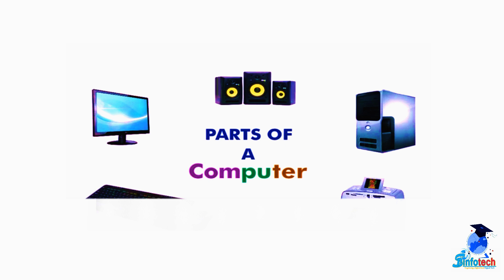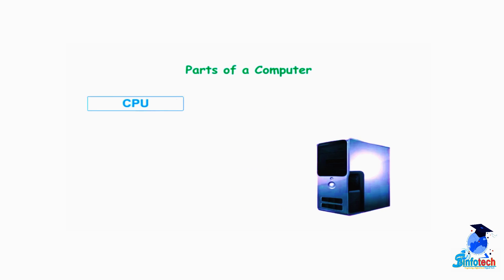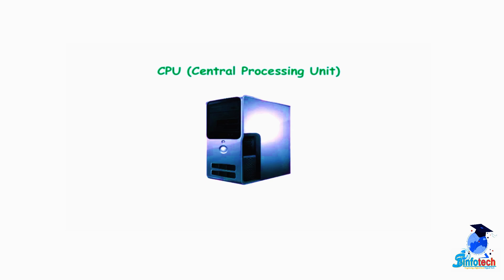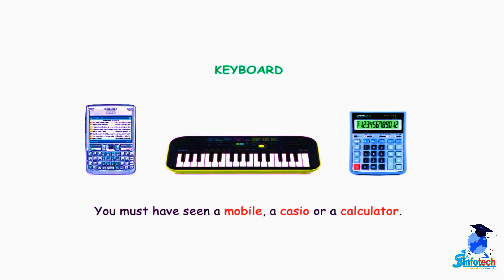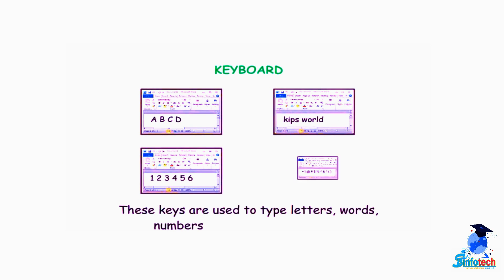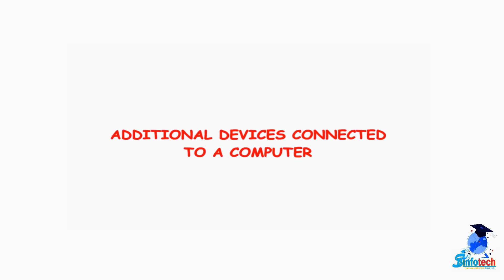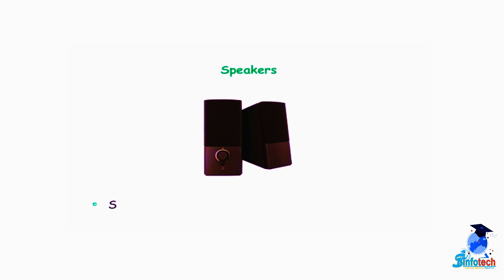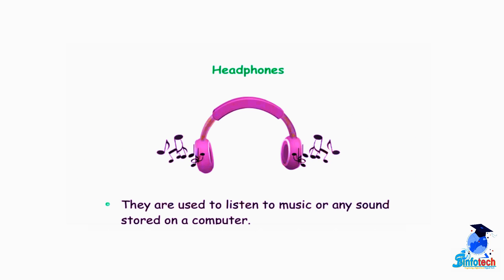how many parts of a computer | computer parts for Kids Cartoon Flix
how many parts of a computer | computer parts for kids

SPCoEduWorld on YouTube channel, Hats off on making you an excellent
decision.Every student/person must have computer information now
booming technology. This is a free computer training which will give
your computer basics to Advance knowledge. It is according to the
curriculum based on the ICESC CBSE NCERT pattern. We are trying to
make computers easier to better understanding. I hope you will like
this computer course in English. You can learn Computer by attending
these lectures and you can grow your practically computing knowledge.

Quires .

computer
computer basic knowledge
computer course
computer networks
computer organization and architecture
computer for delhi police
computer awareness for bank exams
computer for rrb po mains
computer questions and answers
computer me wifi connect kaise kare
icsce cbse computer science
computer education
computer education part 1
computer education hub
computer education part 8
computer fundamentals bca 1st sem
computer fundamentals full course
computer fundamentals in english
computer fundamentals class 11
computer fundamentals in telugu
computer fundamental question
computer fundamentals in tamil
computer fundamental mcq question
computer fundamentals questions and answers
computer fundamentals and office tools in telugu
computer fundamentals ms excel ms word communication internet www and web browsers